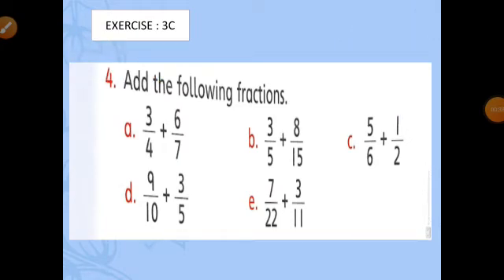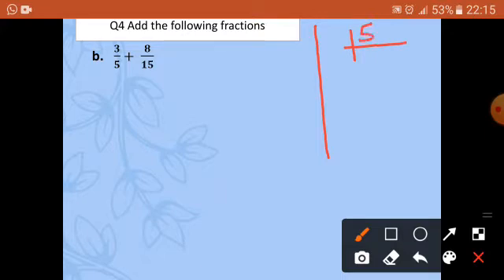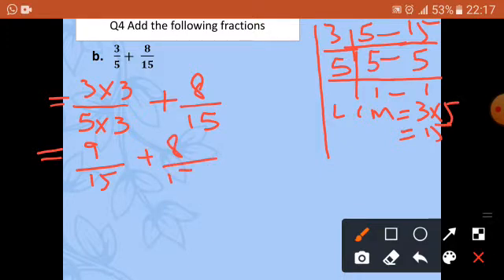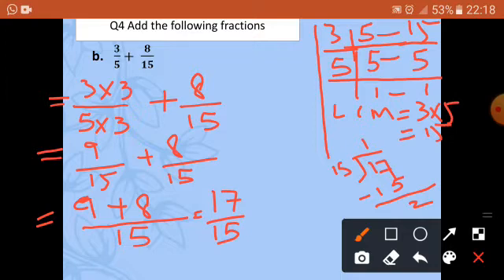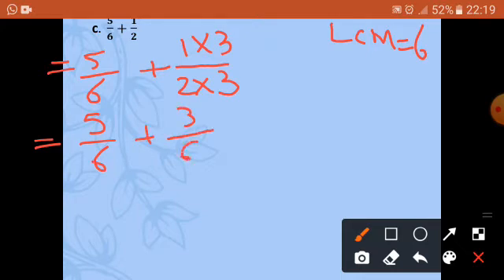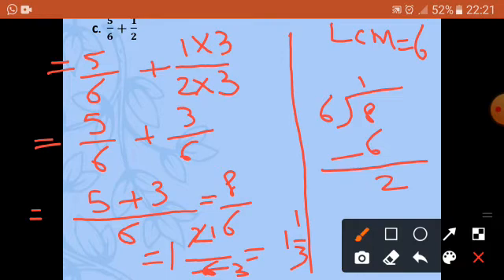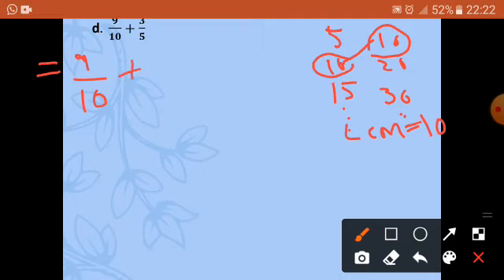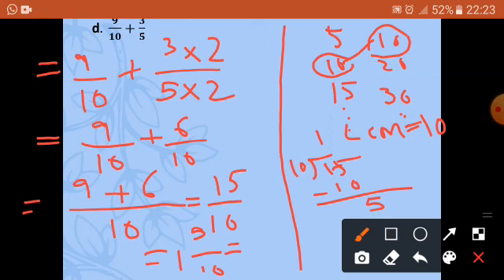week 2 grade 4 how to add fractions